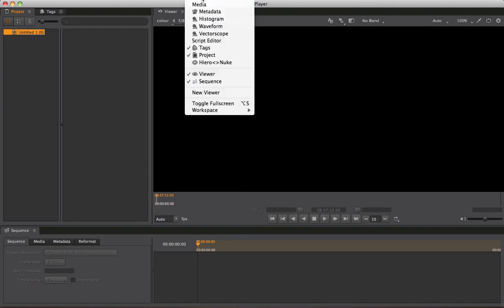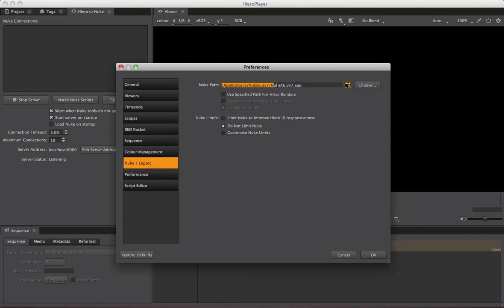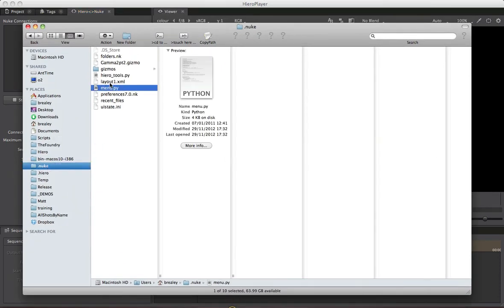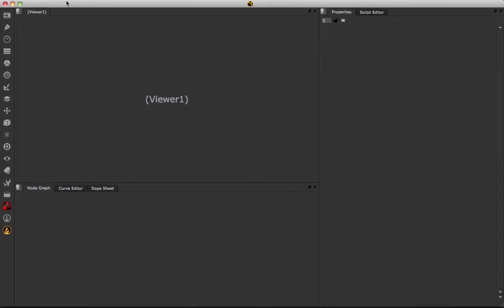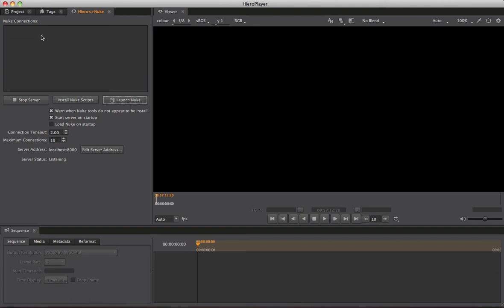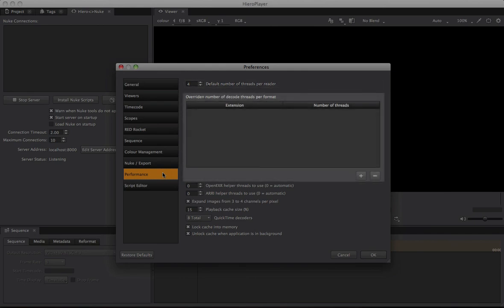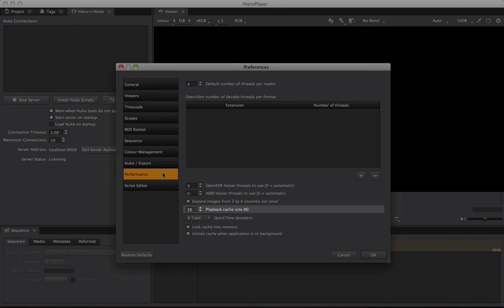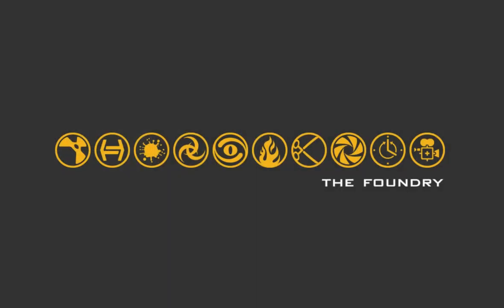Hiero & HieroPlayer | Nuke Workflow Set Up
In this short tutorial Matt Brealey demonstrates the steps required to set up the brand new HIERO - NUKE bridge in both HIERO and HIEROPLAYER 1.6v1.